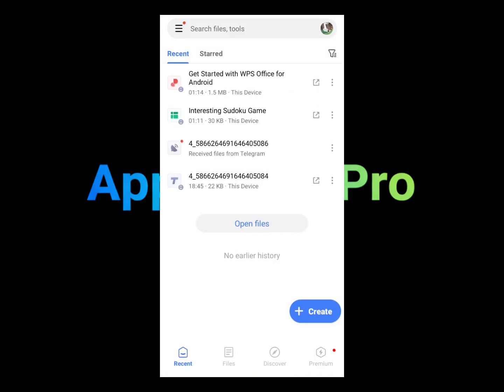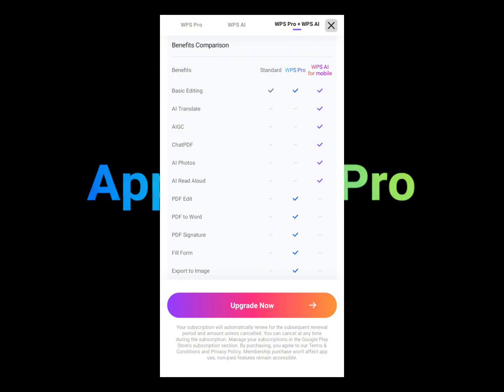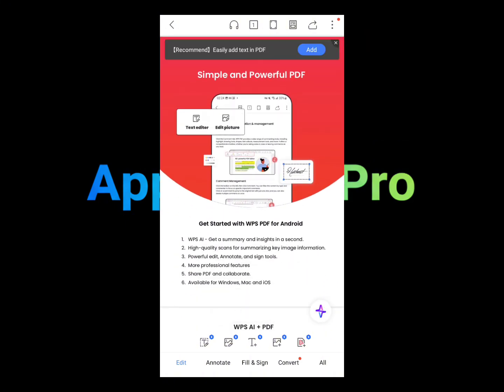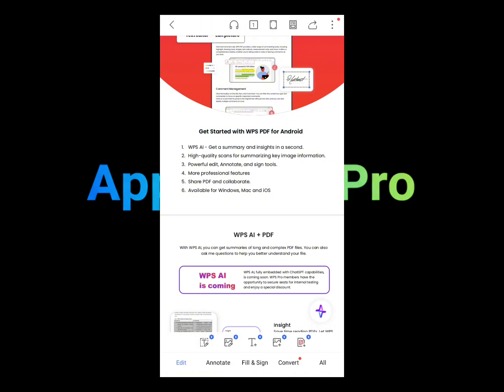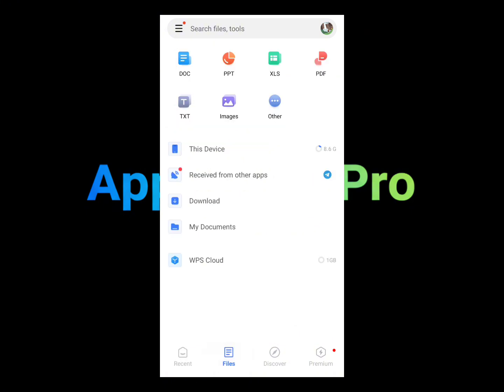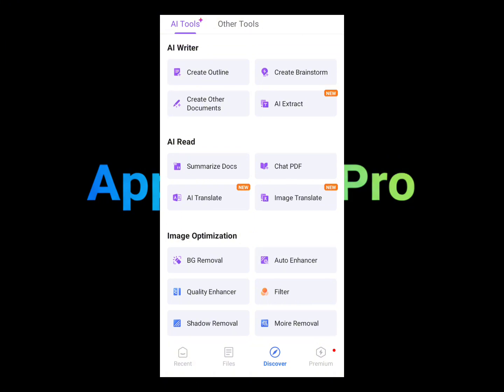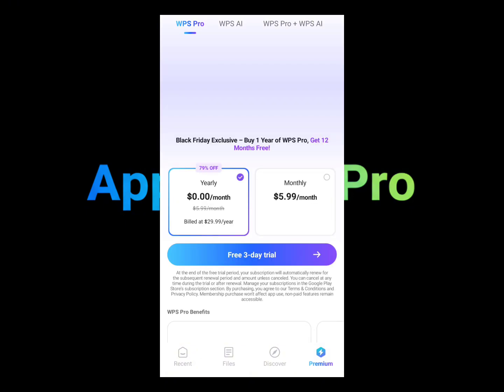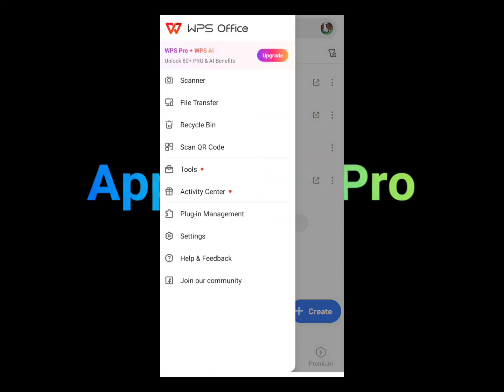WPS Office Lite how to use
​Download WPS Office Lite

​Key Features of WPS Office Lite:

​Lightweight & Fast Performance: Designed to be small in size and fast, ensuring quick document processing without causing lag, even on lower-spec mobile devices.

​All-in-One Office Suite: Integrates four core applications into a single, compact app: Writer (Word), Spreadsheet (Excel), Presentation (PowerPoint), and PDF Reader/Editor.

​Full Compatibility: Supports all major office file formats (DOC, DOCX, XLS, XLSX, PPT, PPTX, PDF) and is fully compatible with Microsoft Office and Google Suite files.

​PDF Toolkit: Includes essential PDF features such as viewing, basic editing, annotation, and converting files to PDF format.

​Cloud Storage & Sync: Allows you to access and save documents directly to popular cloud services (like Google Drive, Dropbox, and OneDrive) and utilize the built-in free cloud storage.

​Template Library: Access an extensive collection of professional templates for resumes, reports, presentations, and spreadsheets to jumpstart your document creation.

​Document Tools: Features a Document Scanner to convert paper files into editable digital formats (like PDF/Image) and tools for file compression and merging.